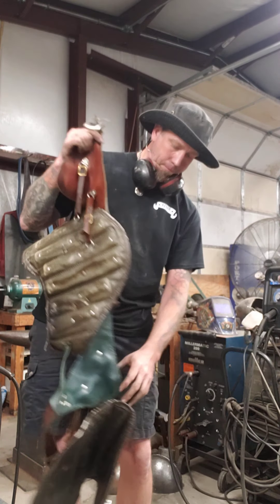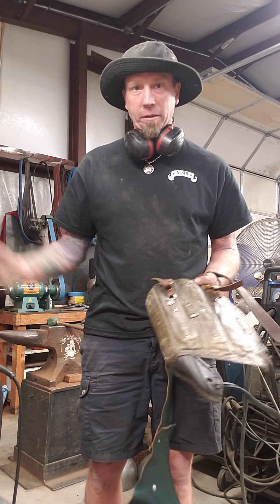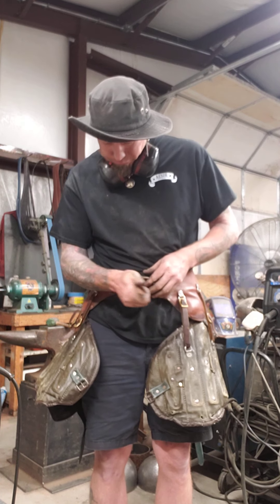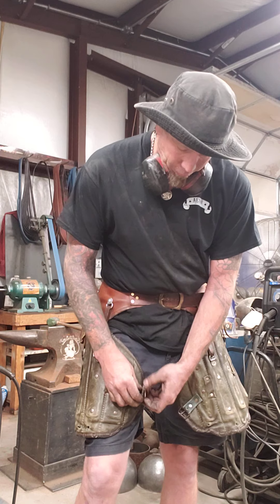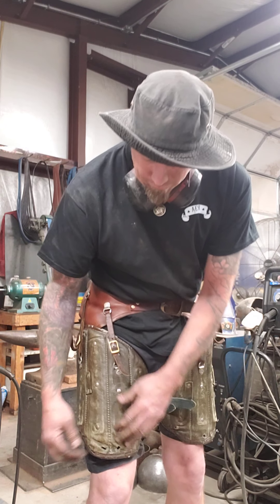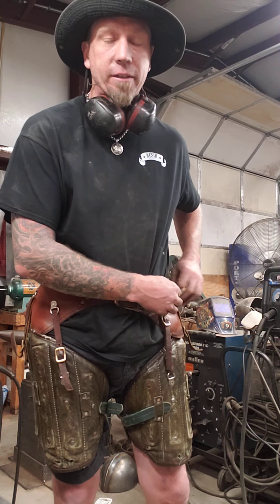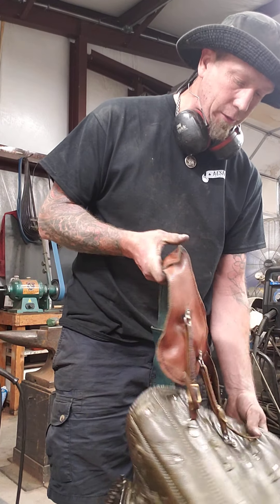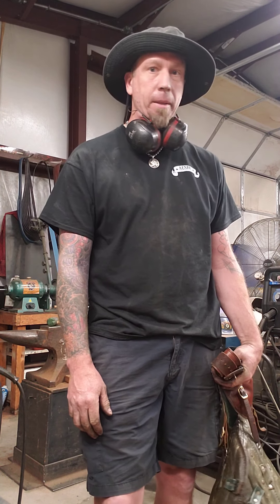Aesir Metalwyrks Padded Splinted Leg Cuisses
This Video is how I set up my personal cuisses. It is meant as a  suggestion and not the only way to do it.